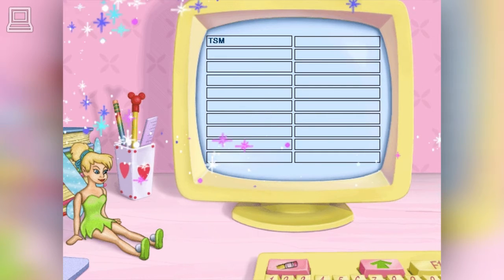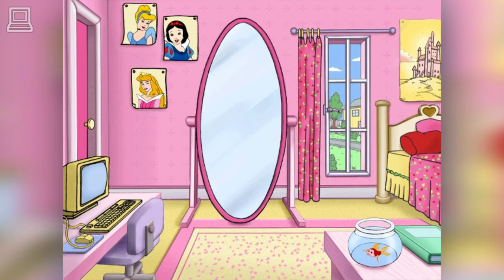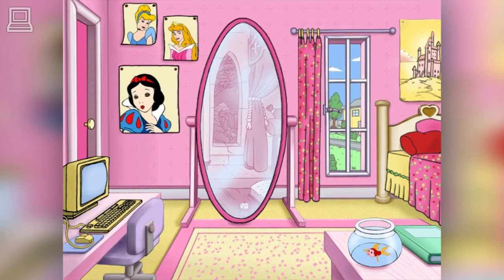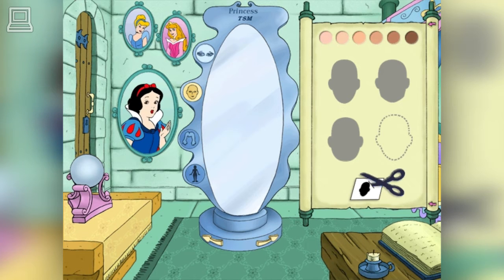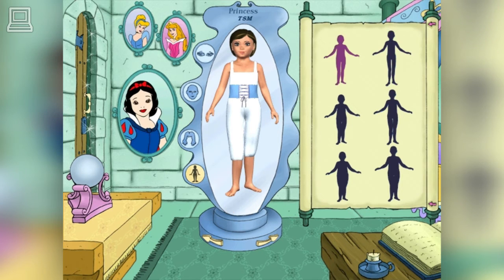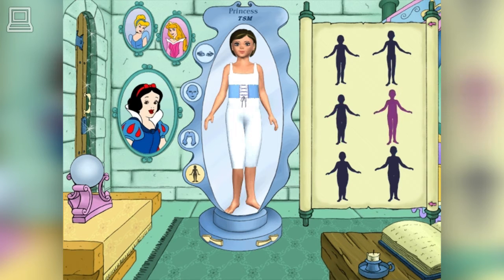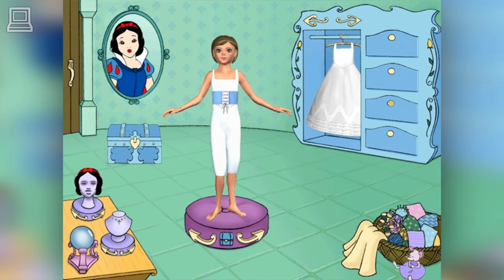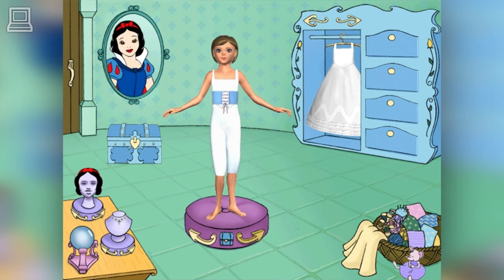Disney Princess Fashion Boutique (part 1)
Disney Princess Fashion Boutique welcomes girls 5 and older to the magical world of Disney princesses. You'll create your own personal 3-D model and dress up in millions of classic princess ballroom gowns. Create a magical collage in Star of the Story and e-mail all your friends. Even visit Enchanted World, a special place princesses can explore for hours.